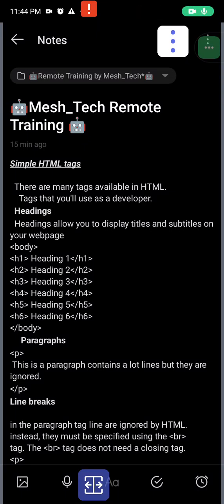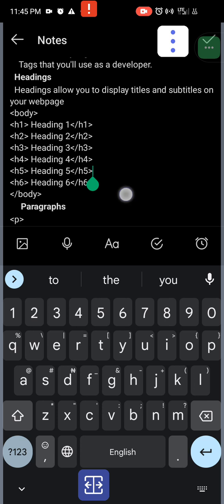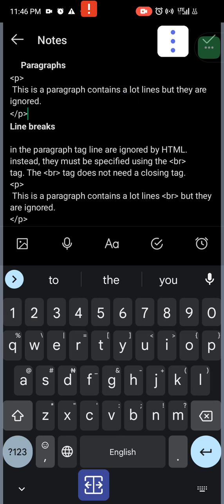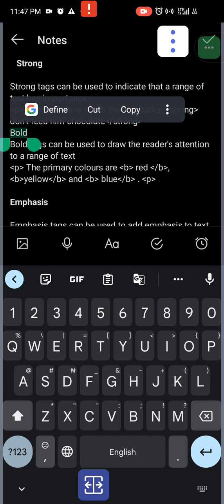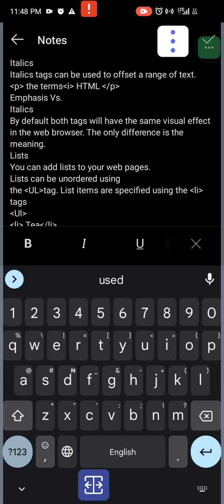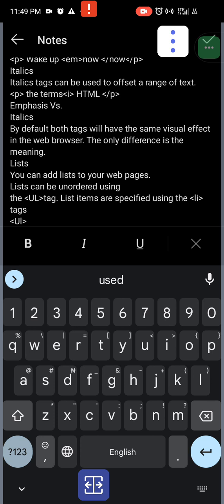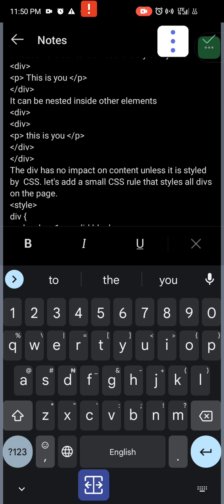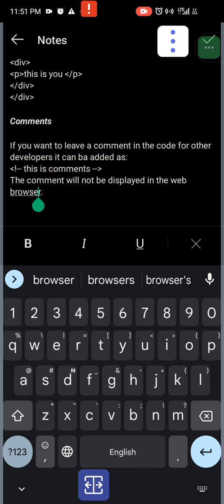Simple HTML tags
tags used in HTML document